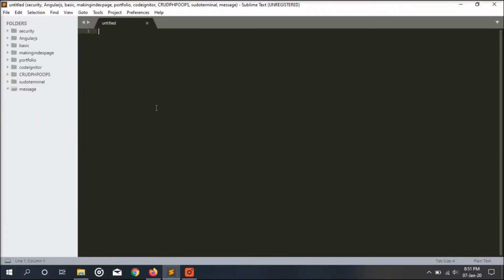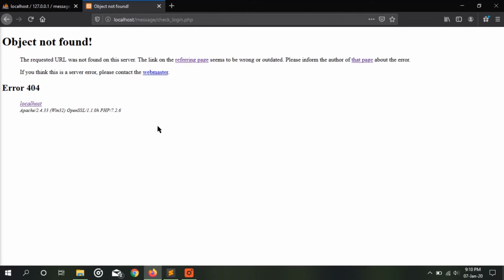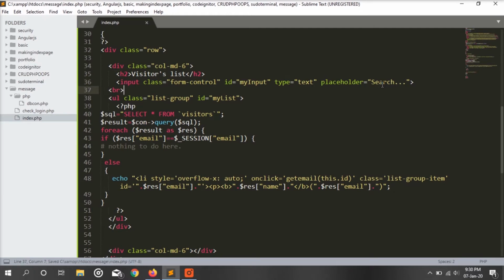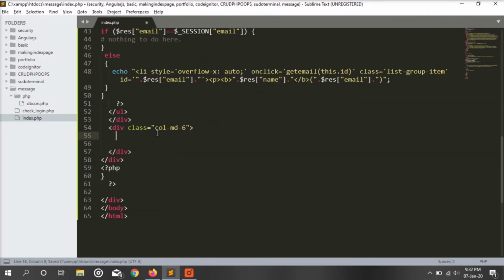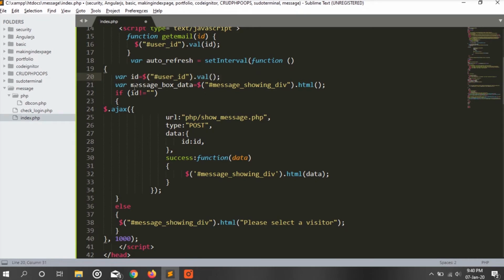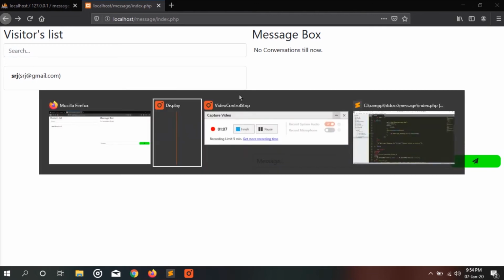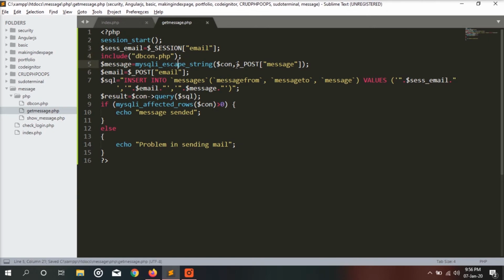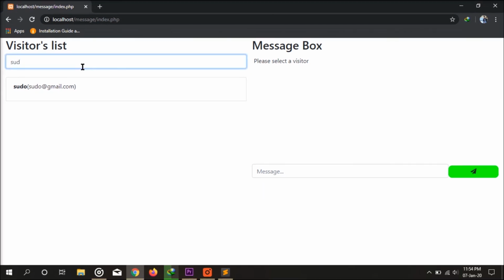How to make a simple messaging app using php and ajax.